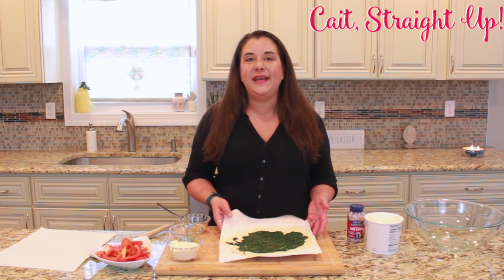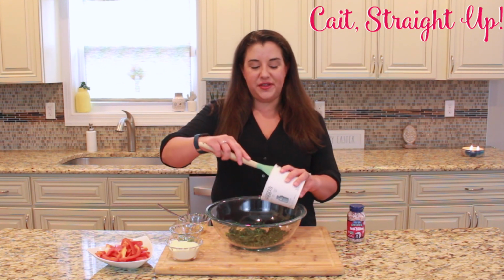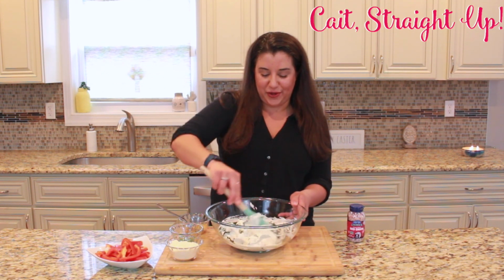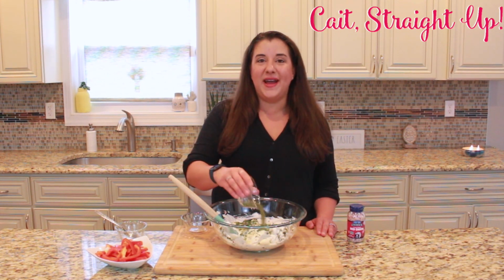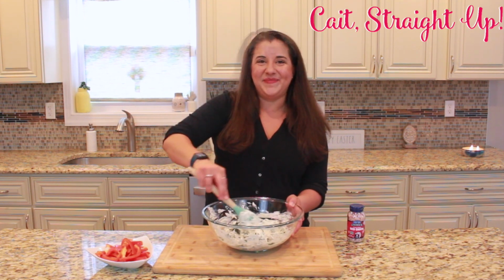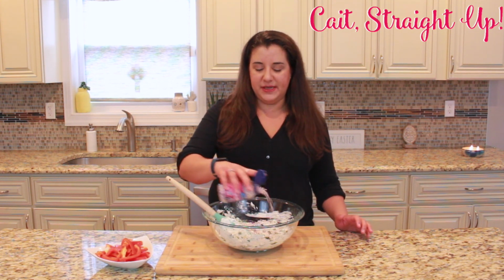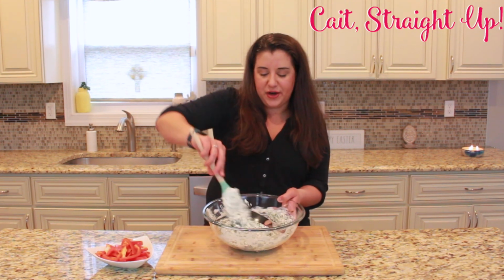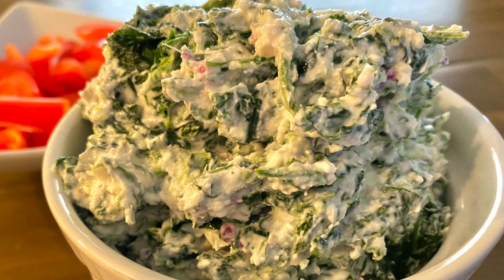Greek Yogurt Spinach Dip Recipe | Cait Straight Up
An easy, healthy spinach dip recipe perfect for dipping vegetables, chips, pretzels and more. Everyone needs a delicious cold spinach dip recipe for summer. It is the perfect dip to throw in a bowl and take out onto your deck with you fresh veggies or chips. This spinach dip is even healthier than most because it uses greek yogurt instead of sour cream or mayo. If you are looking for a super tasty spinach dip this summer. This recipe is for you!

For my full written and printable Greek Yogurt Spinach Dip Recipe

Cheers!